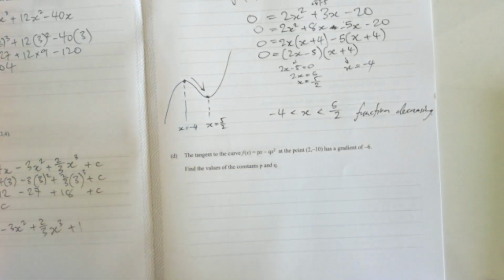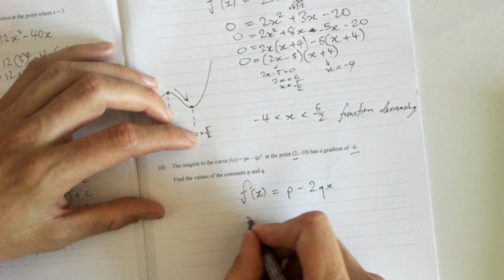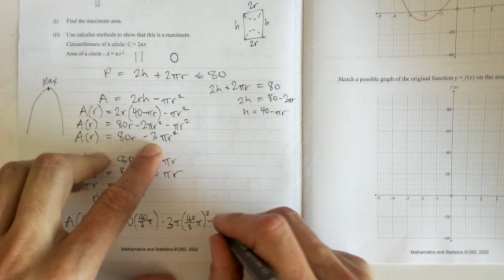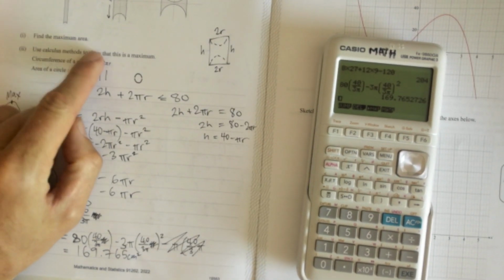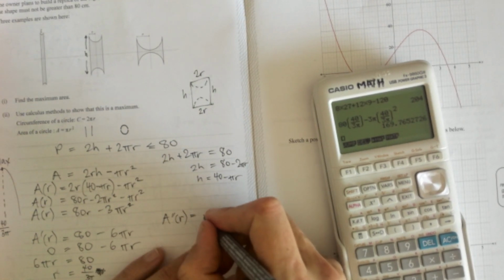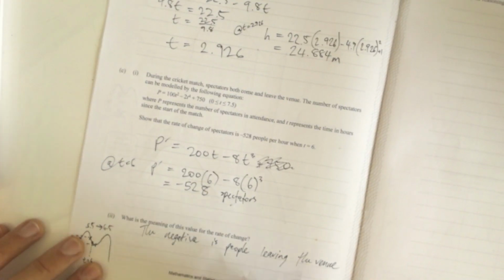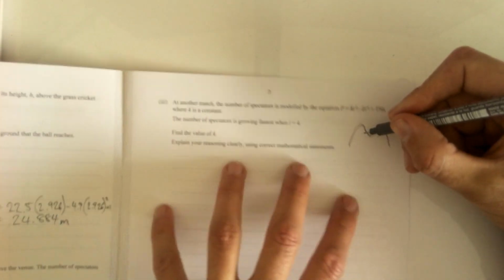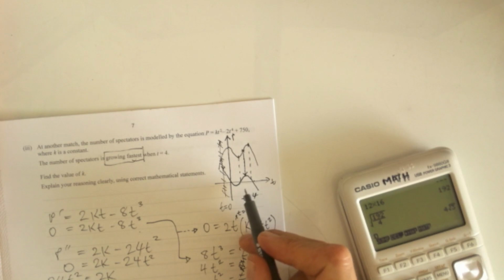NCEA L2 Calculus 2022 Walkthrough